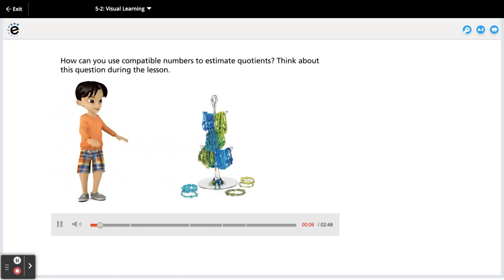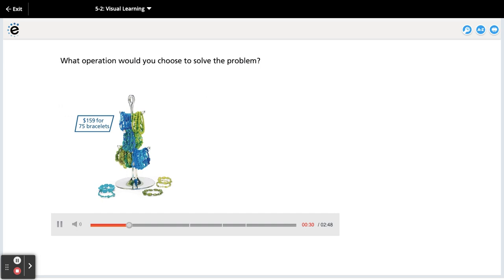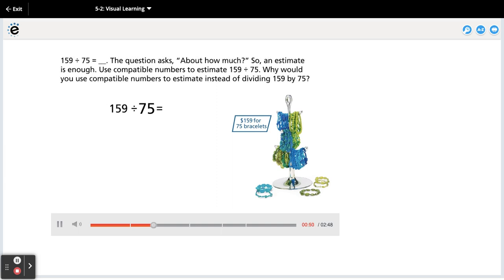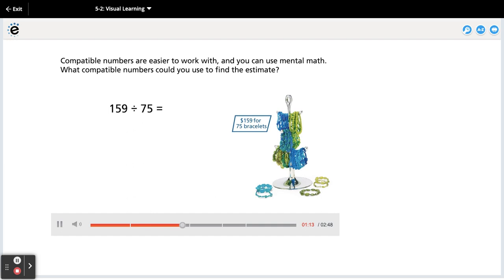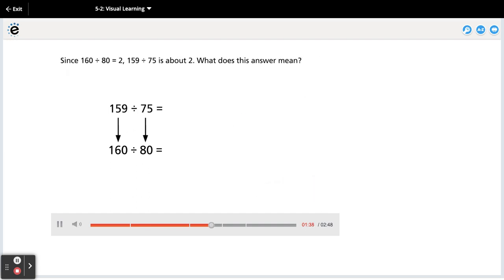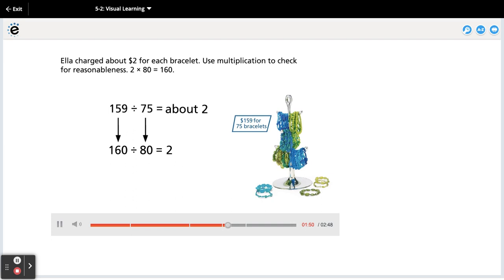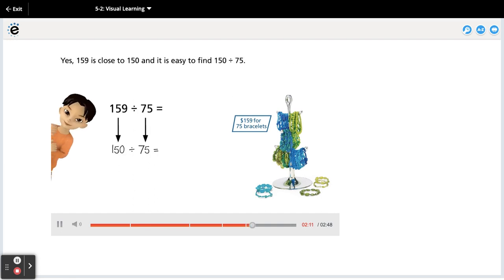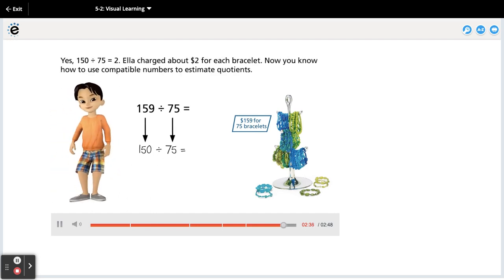Math Topic 5-2 Estimate quotients with two-digit divisors